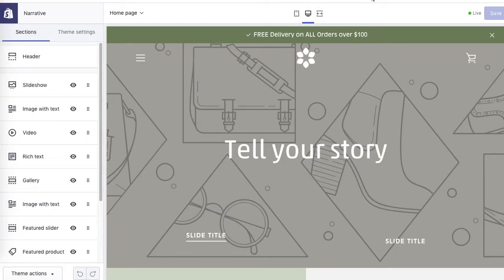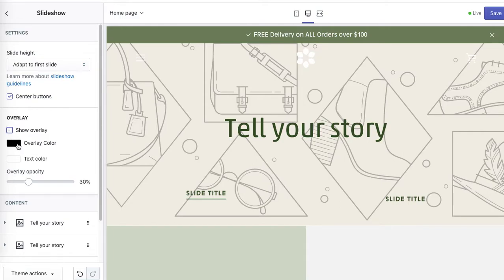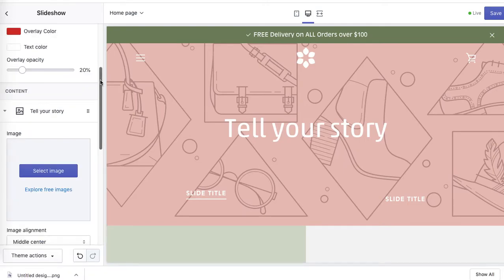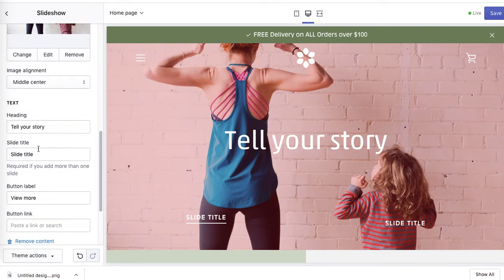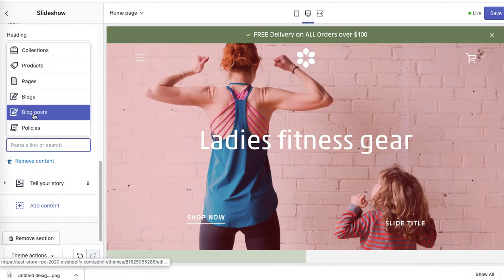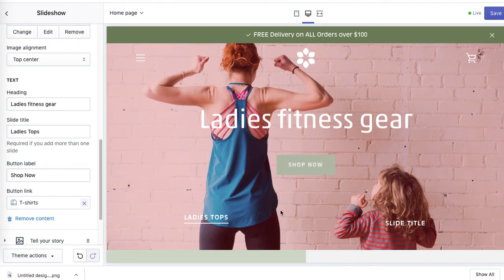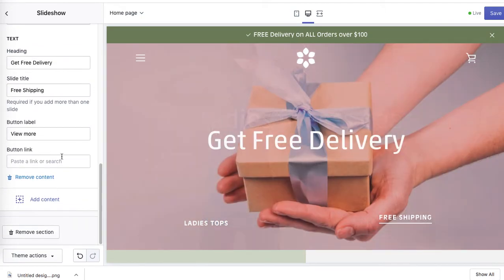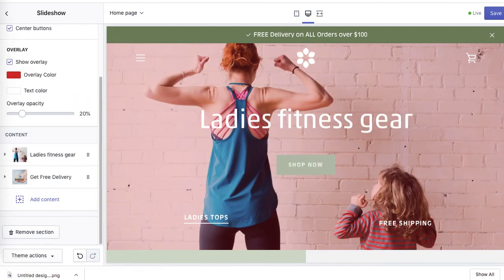SHOPIFY NARRATIVE THEME TUTORIAL - Add a Slideshow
Learn how to add a slideshow to the homepage. 🚀 This is video is part of my Shopify Empire Masterclass